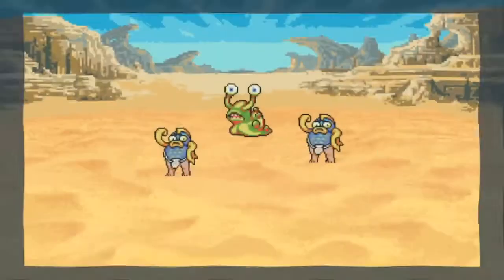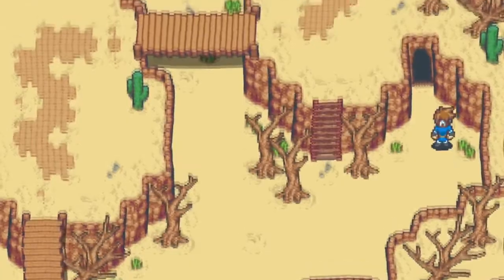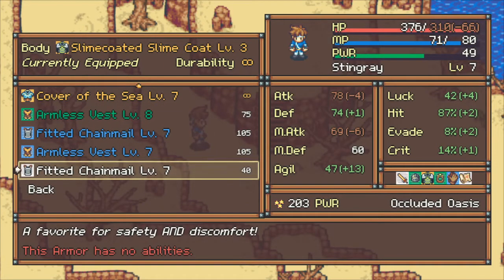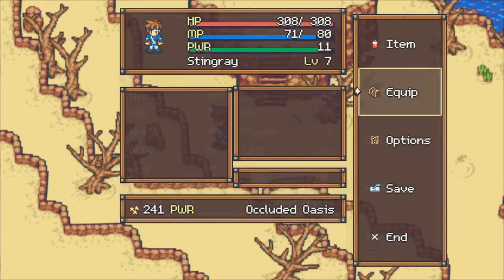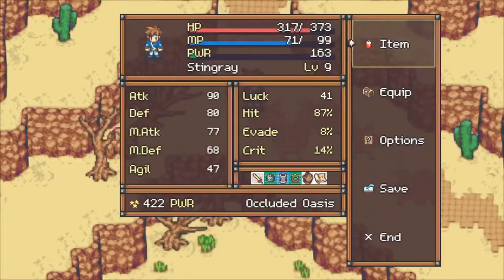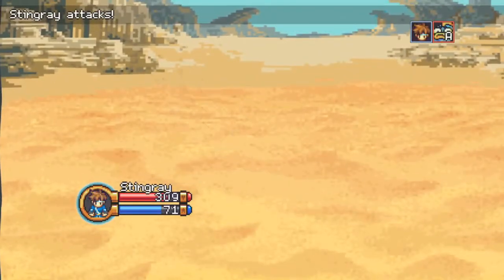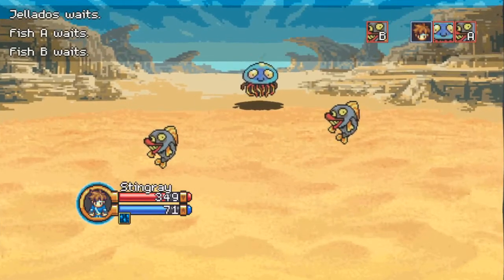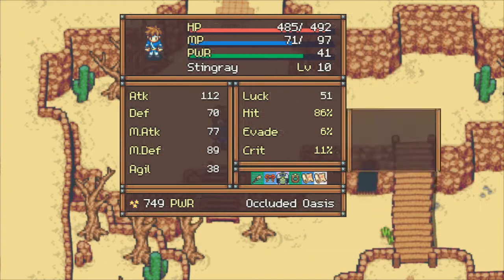The Dreaded Desert Jellyfish - Ephemeral Tale E3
An inevitable end. An unstoppable beginning.
Where another story ends, yours is just getting started.

Ephemeral Tale is a classically inspired RPG for the modern age, featuring hand-crafted dungeons, classic JRPG-style combat, and a loot-driven progression system.